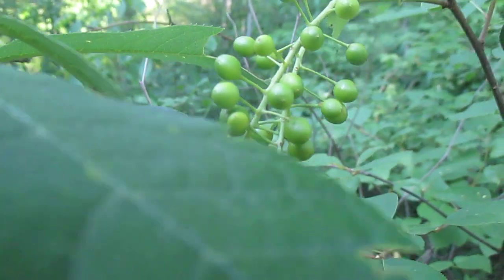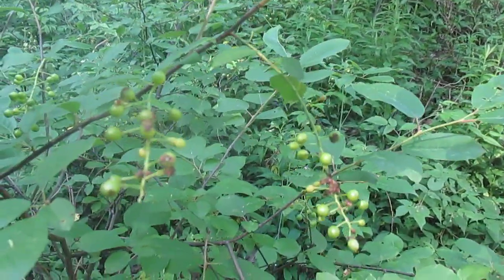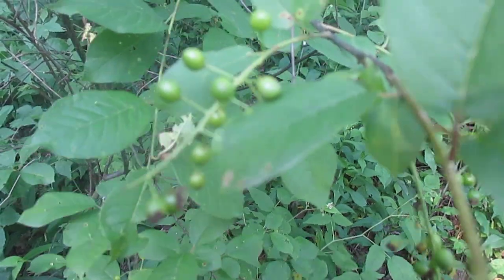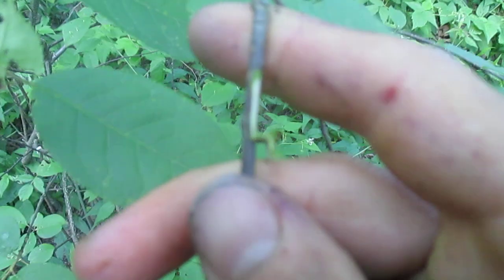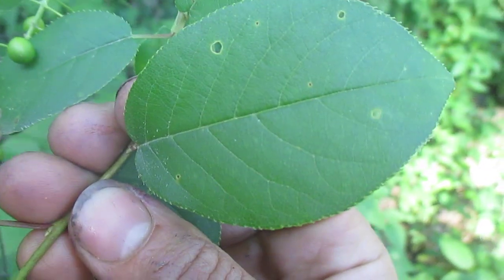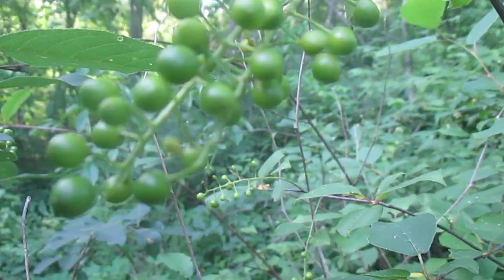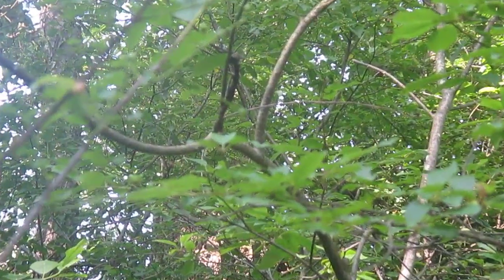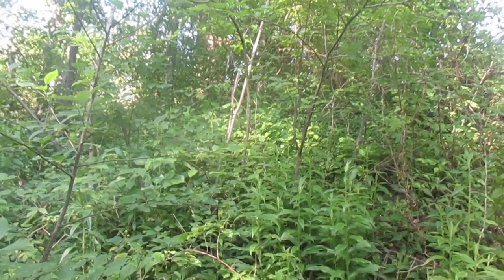Tree ID: Chokecherry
Prunus Virginiana Tree ID in the summer